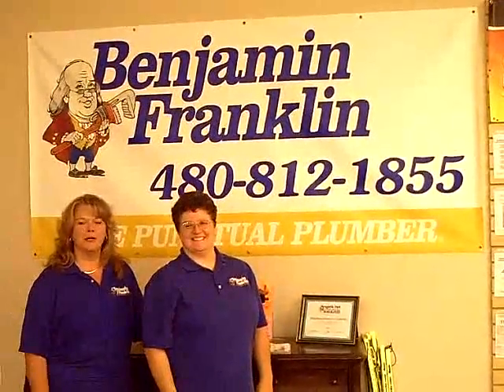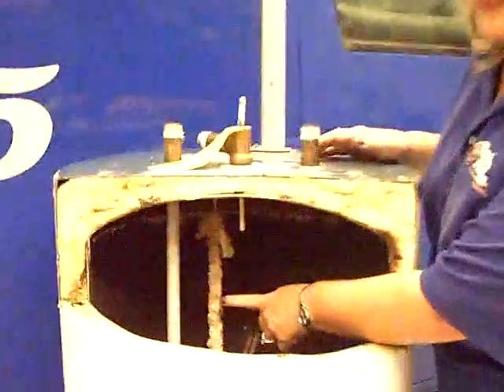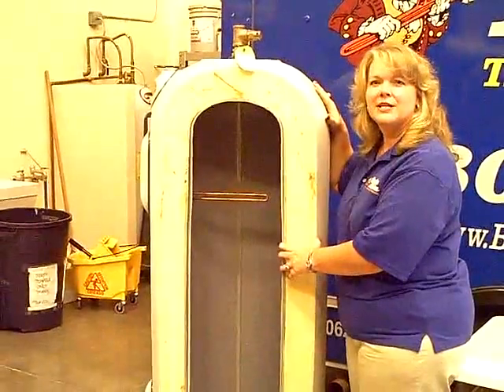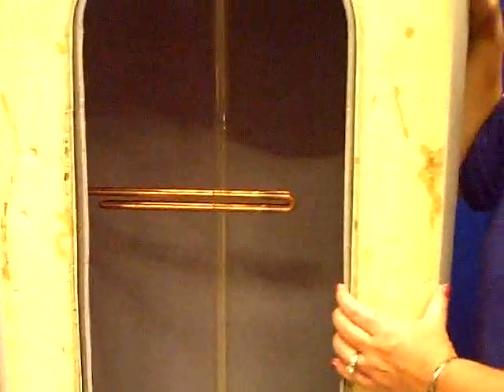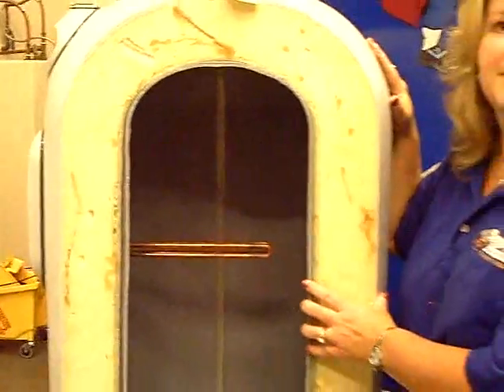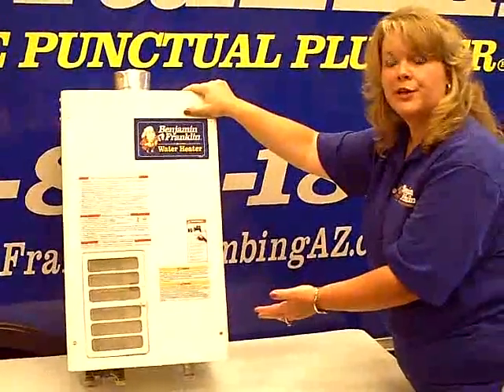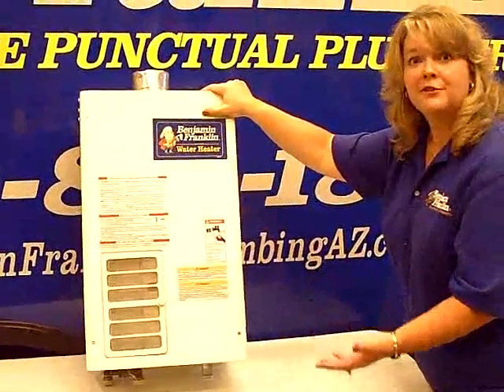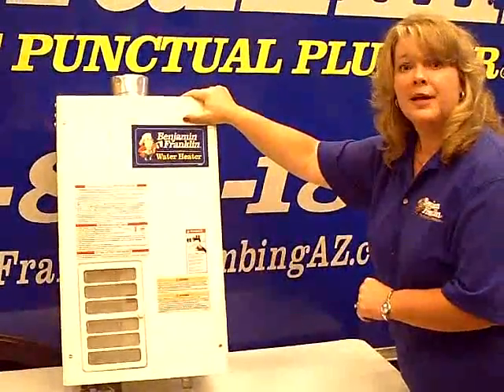Bejamin Franklin Plumbing Chandler